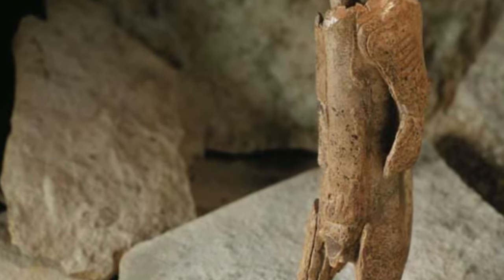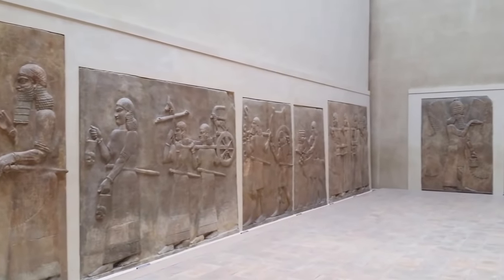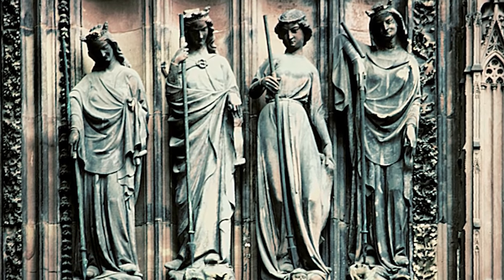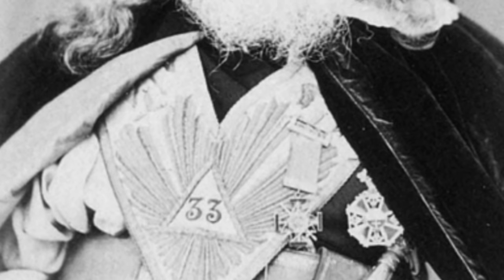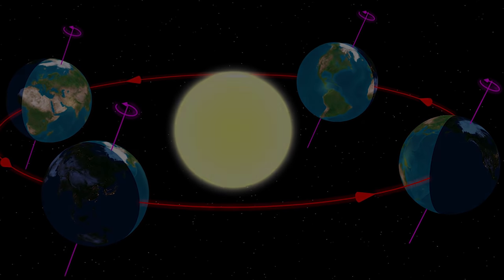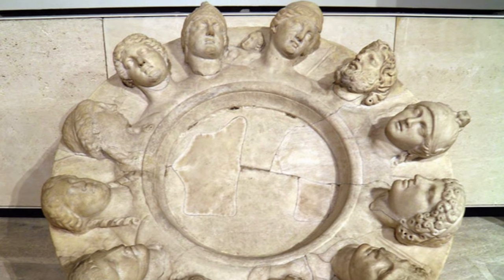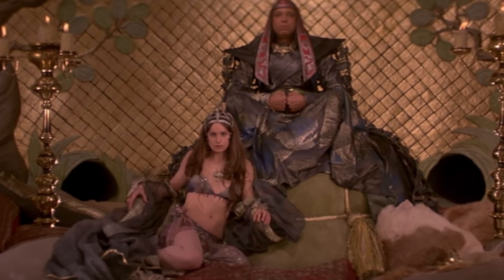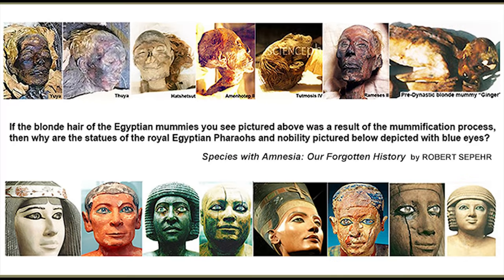Occult History of the Ages - ROBERT SEPEHR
Lama is the ancient Sumerian Goddess of intercession and protection, acting as an intermediary between the Mesopotamian people and their Gods. Robert Sepehr is an author, producer and anthropologist specializing in linguistics, archeology, and paleobiology (archeogenetics).

Robert Sepehr is an anthropologist and author

Thank you for supporting Atlantean Gardens!